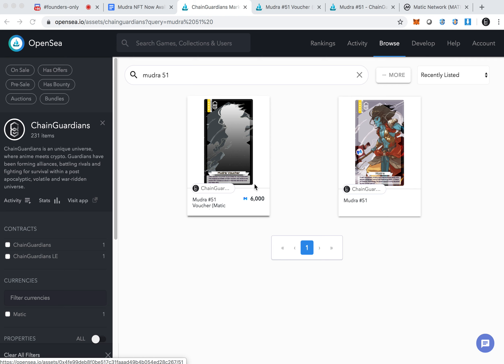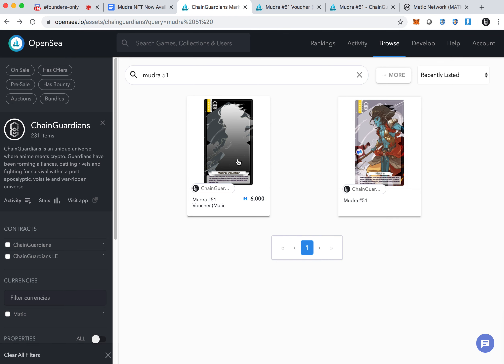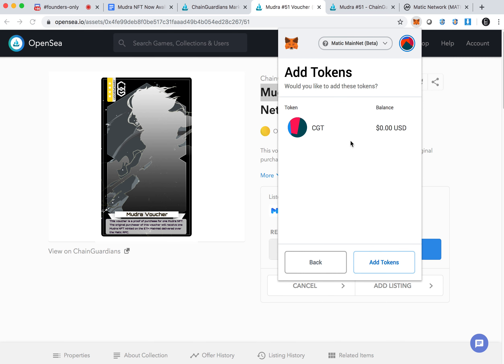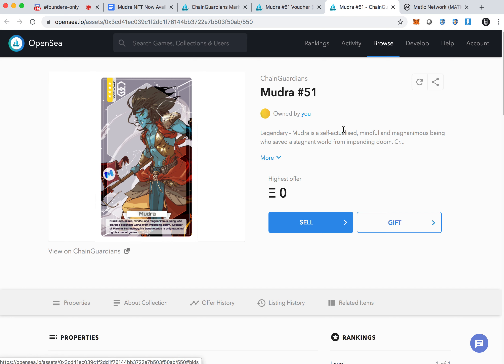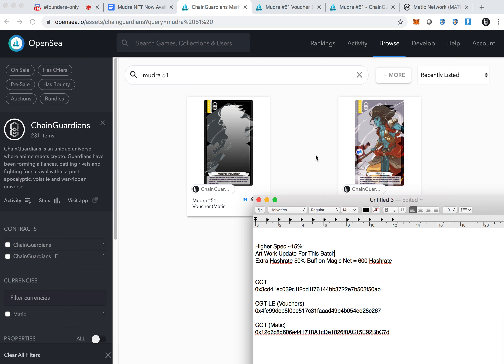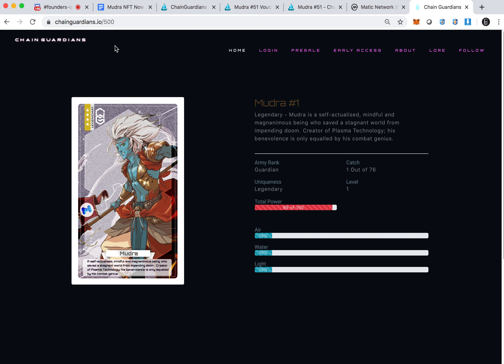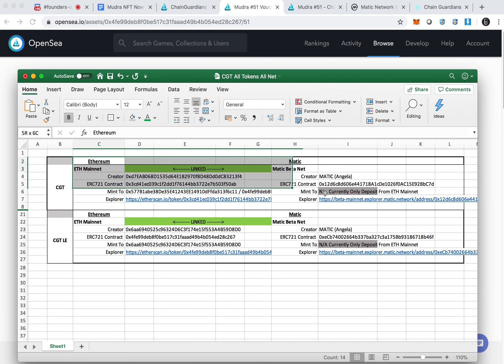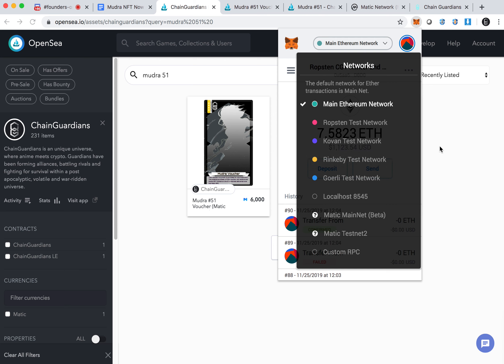Plasma Chain Matic In NFT Game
Mudra Promotions and Community Events Over $1000 USD give away.

Mapping of NFT Contract on Matic Network Start 8:00min into the video

Mudra NFT #51 on ward delivered on Matic Network
- In Game Spec Average Stats Boost ~15%
- Special Art Work Update For these Mudra
- Extra Hashrate 50% Buff until ChainGuardians game launch = 600 Hashrate

ChainGuardians.io NFT Game
Token ERC721 addresses:

CGT (ETH Main Net)
0x3cd41ec039c1f2dd1f76144bb3722e7b503f50ab

CGT-LE Vouchers (ETH Main Net)
0x4fe99deb8f0be517c31faaad49b4b054ed28c267

CGT (Matic Beta Network)
0x12d6c8d606e441718A1cDe1026f0AC15E92BbC7d